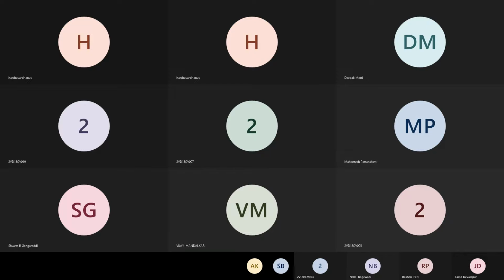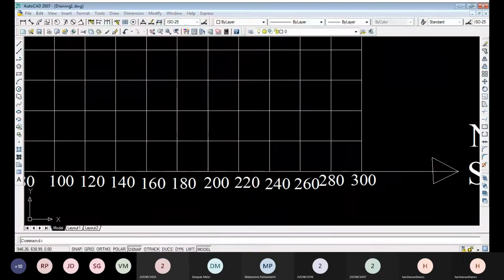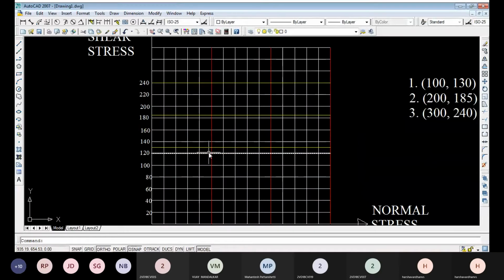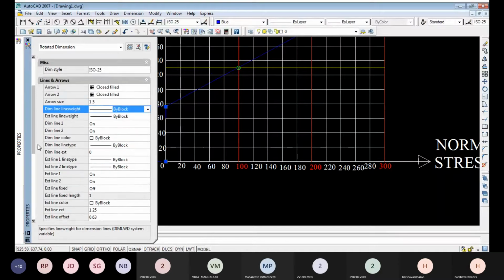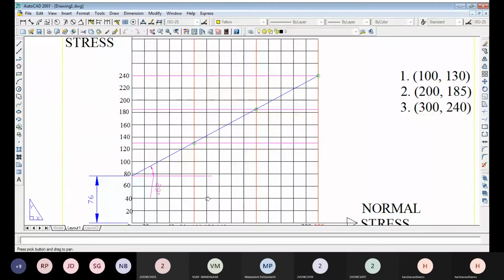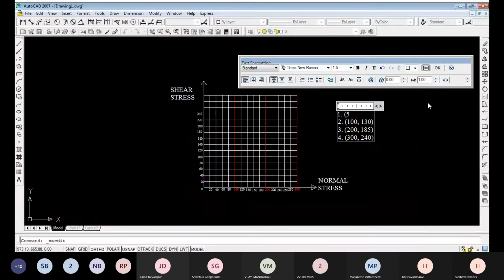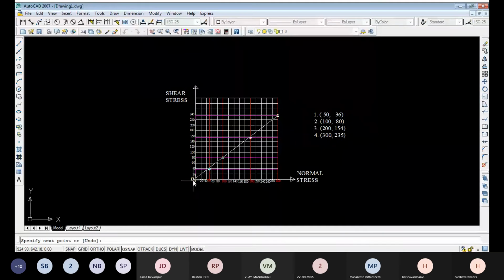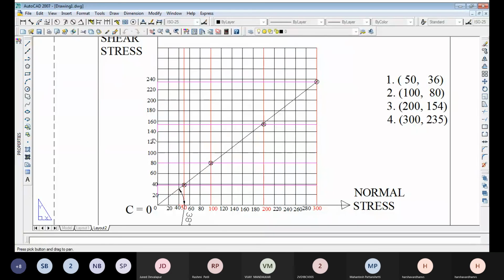BASIC GT 18CV54 MODULE 4 LESSON 7 PART B